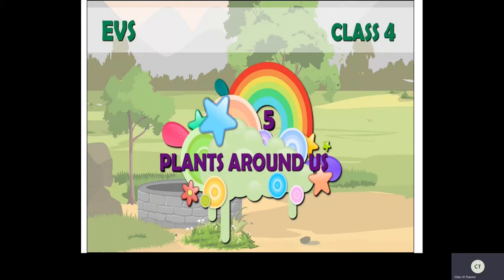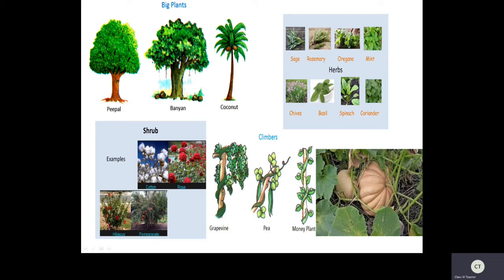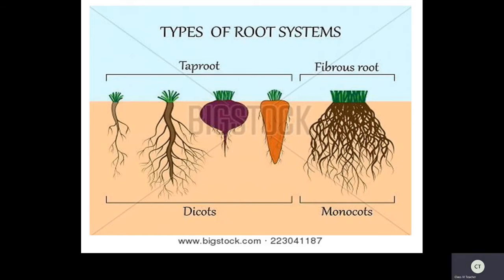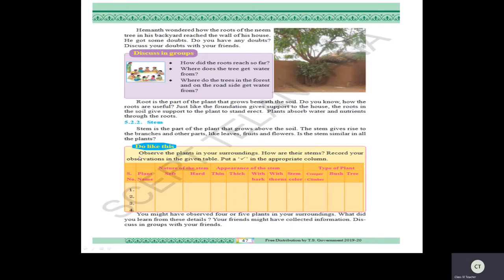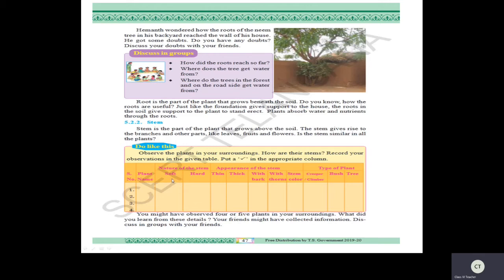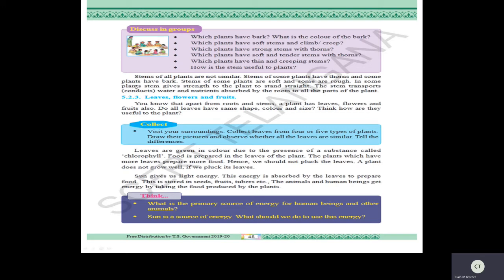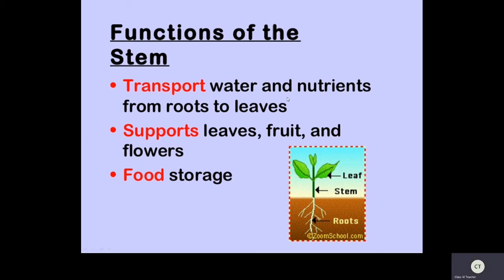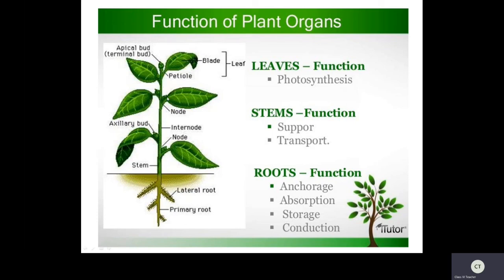Class IV EVS | ST CLAIRE HIGH SCHOOL | Online Class | 01-10-2020